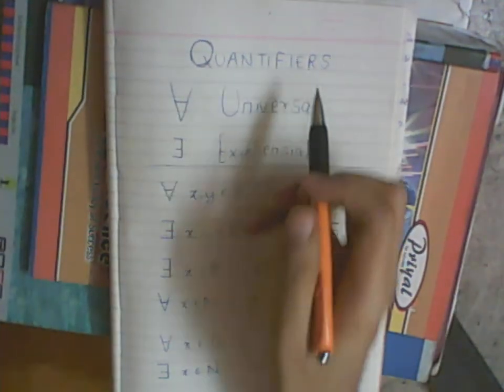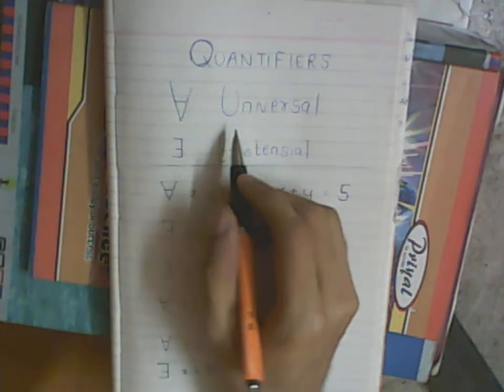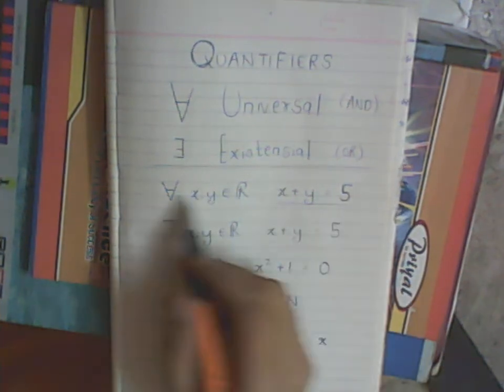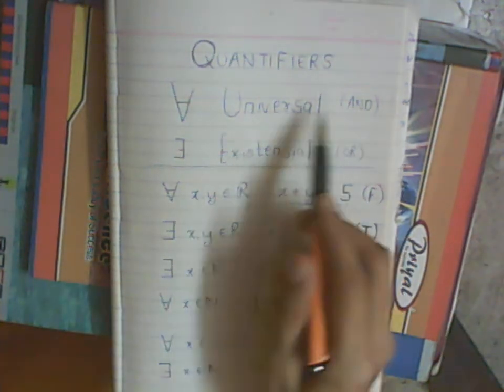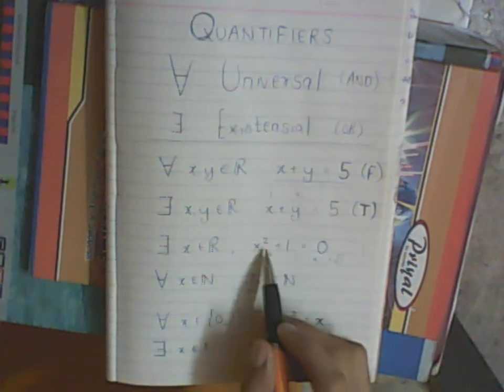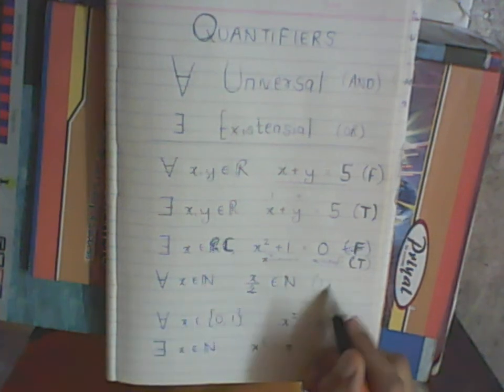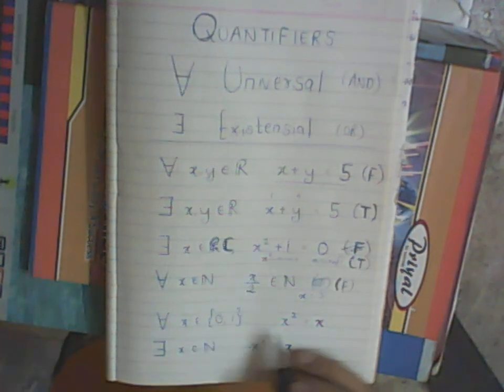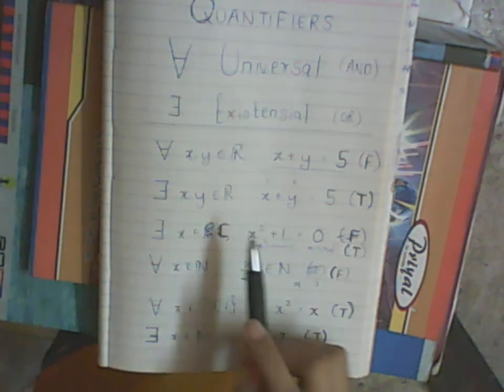Mathematical Logic Part 3 (Quantifiers)